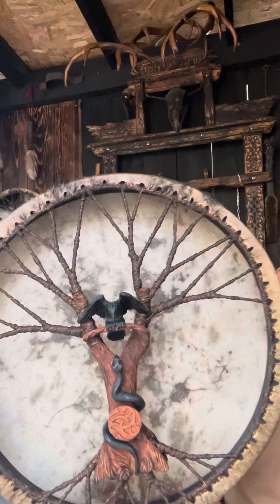Shamanic drum Raven and Snake | Sound of shaman drum | shamanic drumming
Shamanic drum  Raven and Snake
20 inches
Goat skin membrane
Alder wood handle and beater